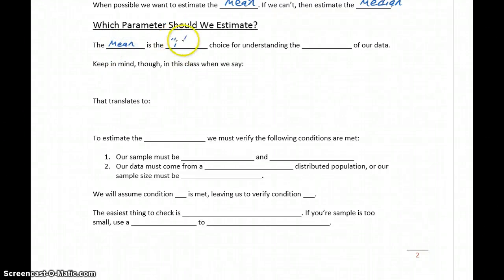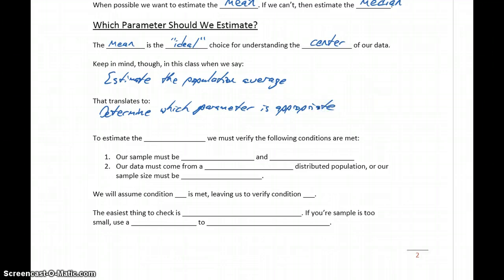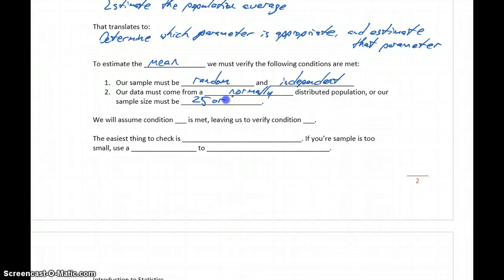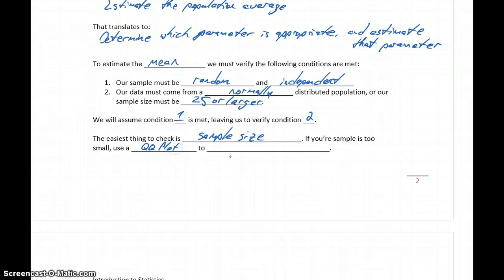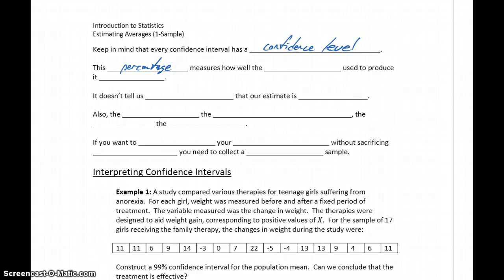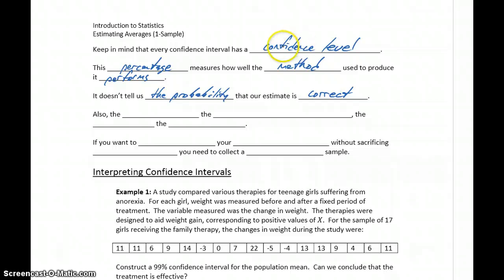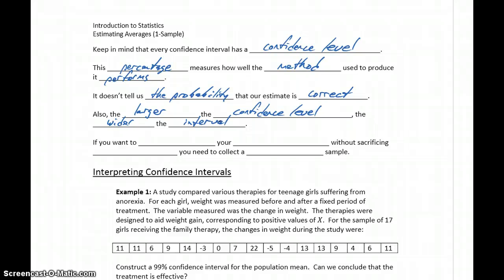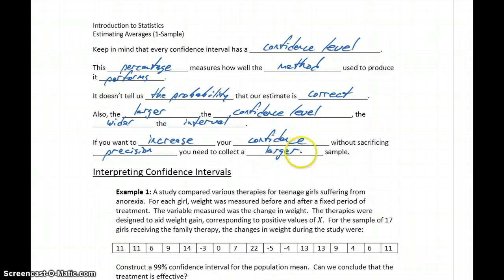Statistics Estimating Averages (1-Sample) Part 3 - Which Parameter Should We Estimate?